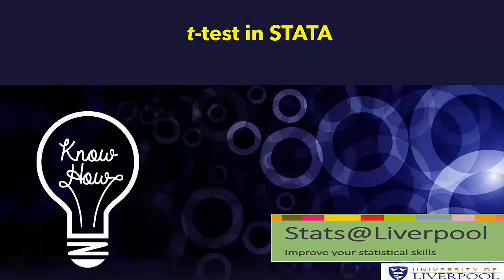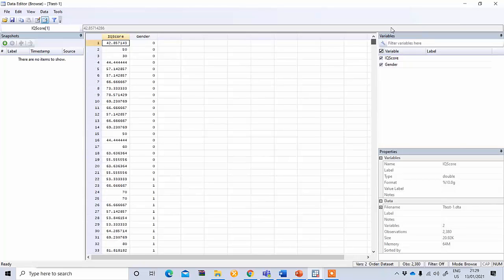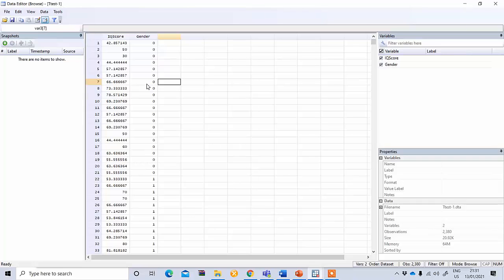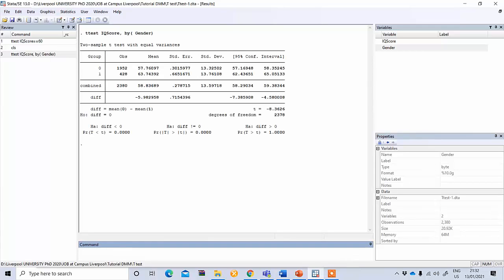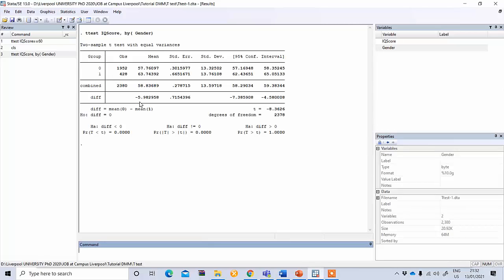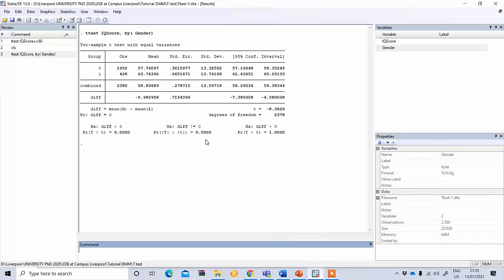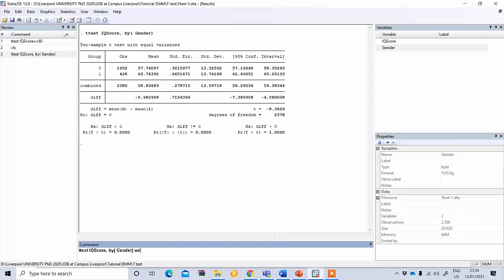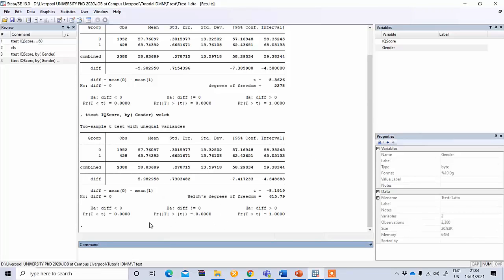Performing an independent samples t-test using Stata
In this video, Dewan, one of the Stats@Liverpool tutors, demonstrates how to perform an independent samples t-test using the software Stata